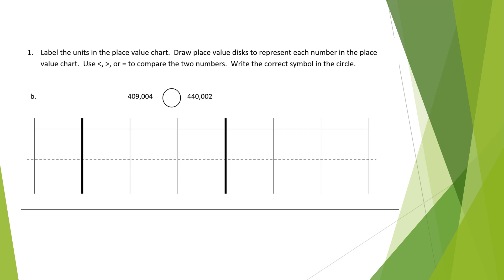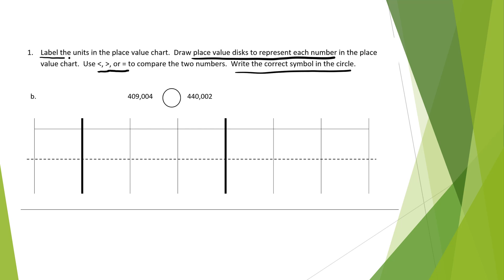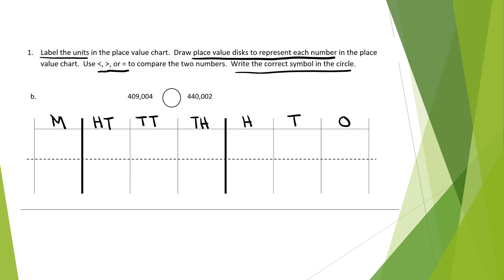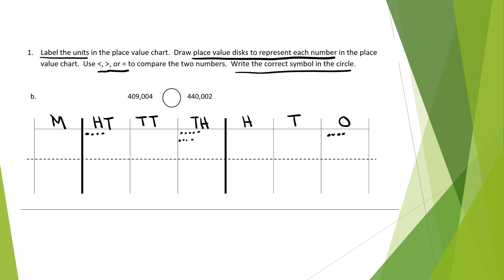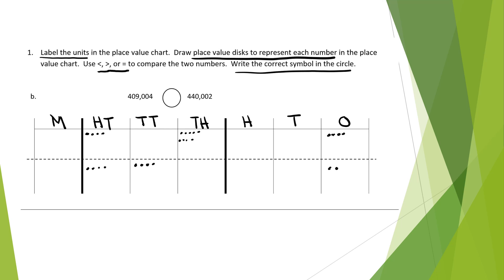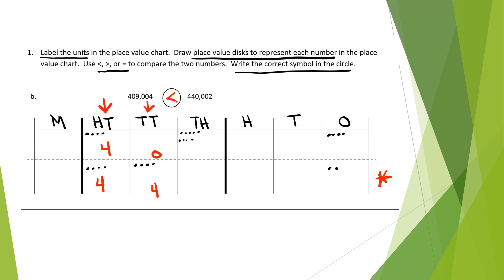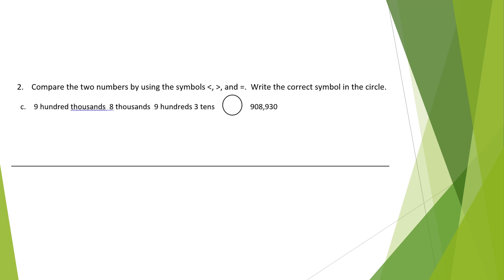Module 1 Lesson 5 Comparing Whole Numbers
This lesson is aligned with the New York State Common Core Math Module 1 Lesson 5 and will focus on comparing whole numbers using a place value chart and knowledge of the values of different digits.